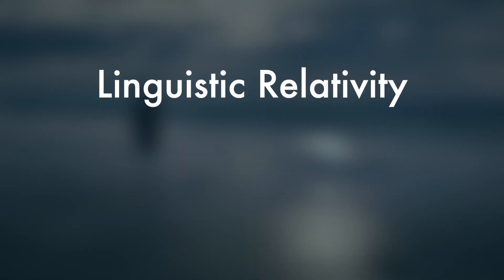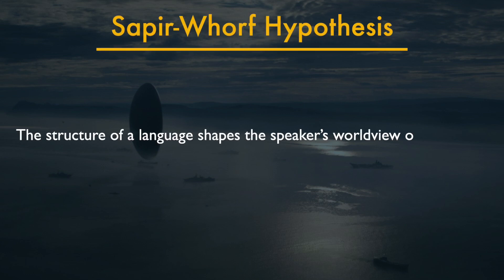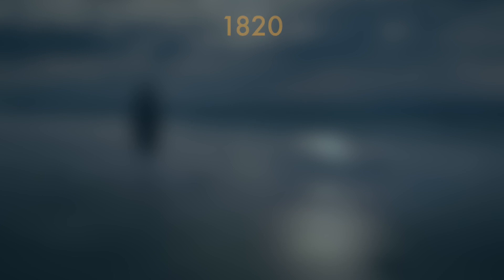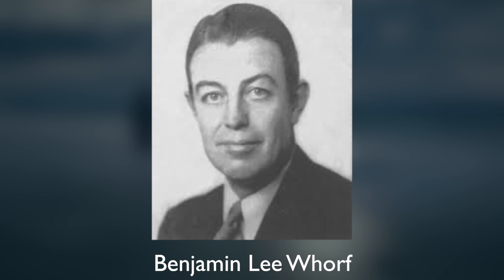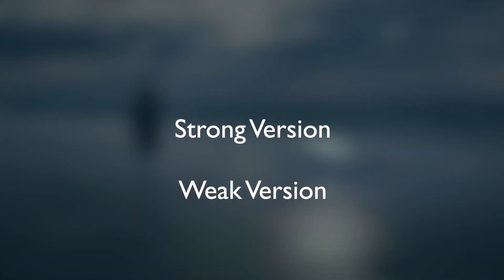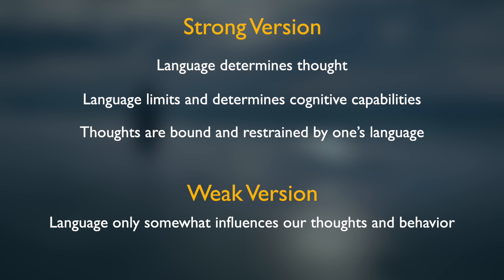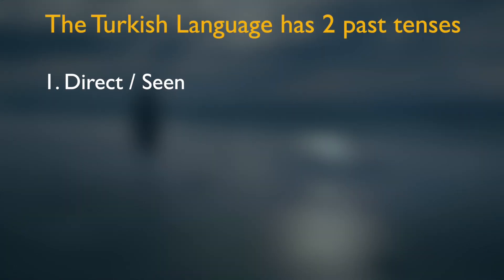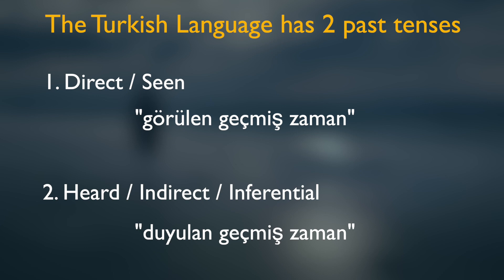The Science behind ARRIVAL : Sapir-Whorf Hypothesis || Arrival (2016)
In the groundbreaking Science Fiction movie Arrival, a linguist (Amy Adams) interacts with the alien species called Heptapods by learning their language. As she acquires the written form of the alien language her perception of reality is totally altered. This sci-fi premise is based on a scientific hypothesis in the field of linguistics - the Sapir-Whorf Hypothesis. In this video, we explore the science behind Arrival.

0:00 Intro
1:19 Sapir-Whorf hypothesis
1:50 History of the theory
2:45 Two versions
3:11 Strong version
4:31 Weak version
4:49 Research
8:00 Application in the movie